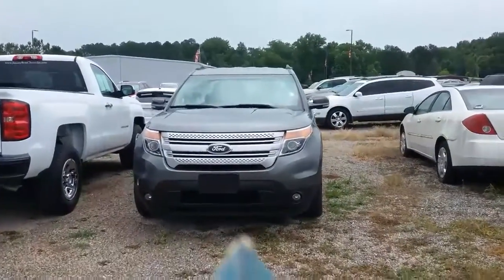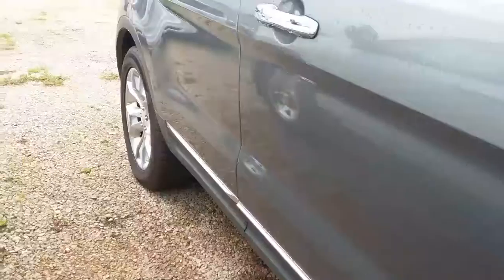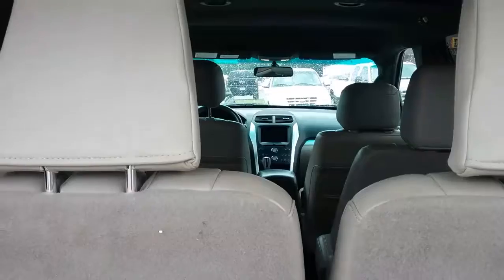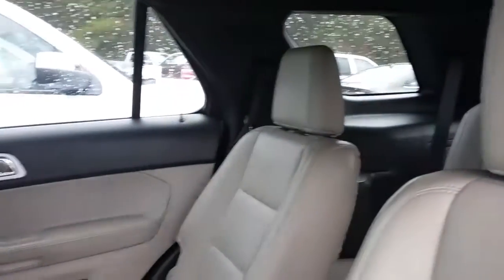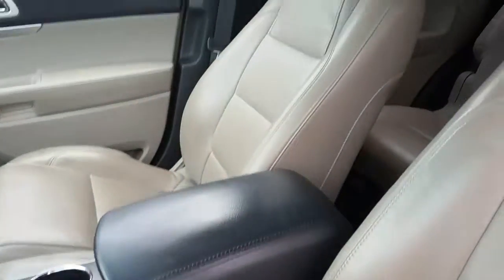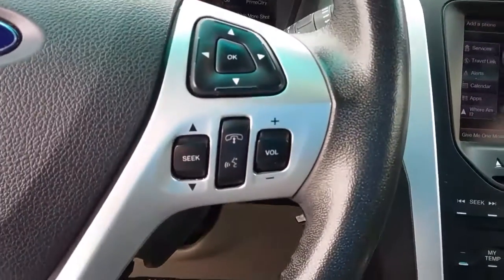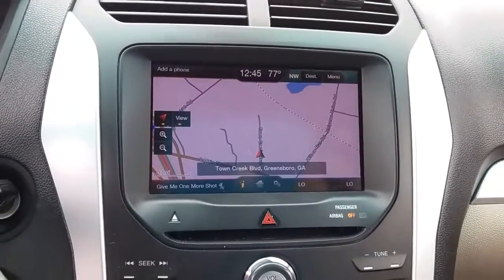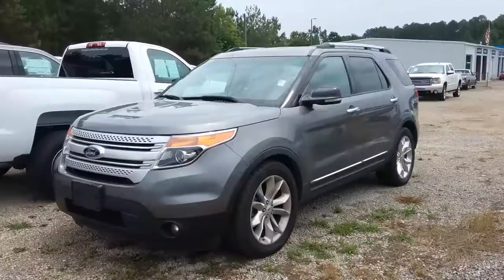Jessica check out the 2013 Ford